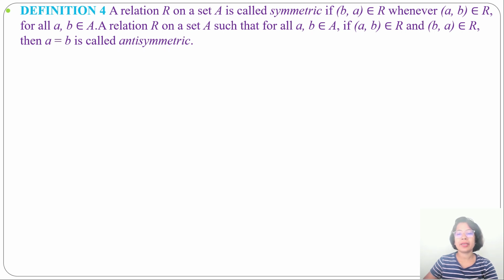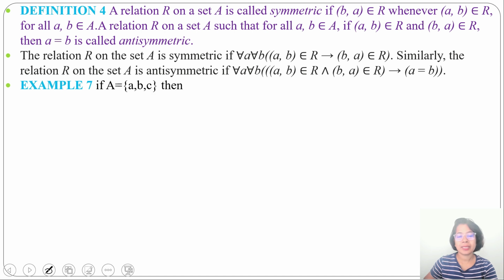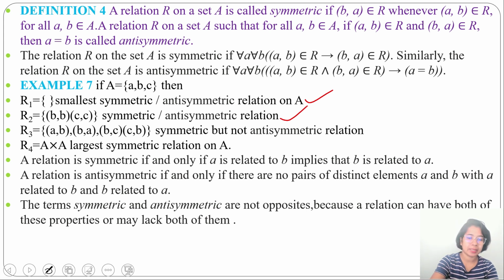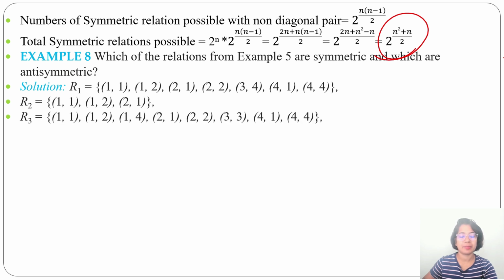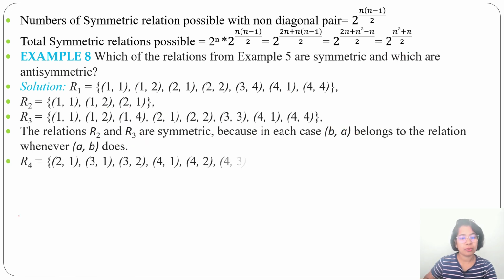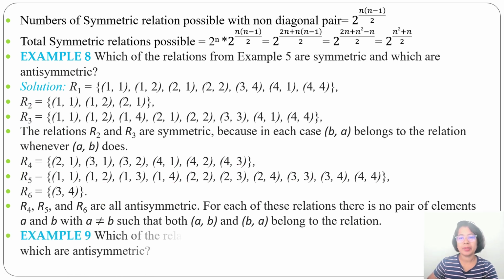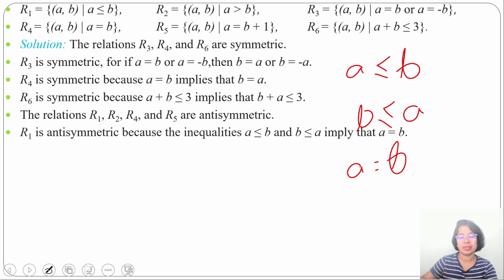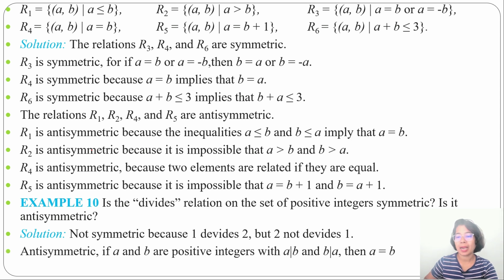Ch 2.6.2: Symmetric and Antisymmetric Relations | Set Theory GATE Lectures by Monalisa Pradhan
0:00 Symmetric and Antisymmetric Relations
1:50 EXAMPLE 7
3:37 Number of symmetric relations possible
4:35 EXAMPLE 8
8:14 EXAMPLE 9
10:54 EXAMPLE 10